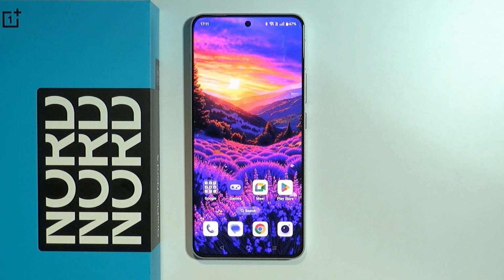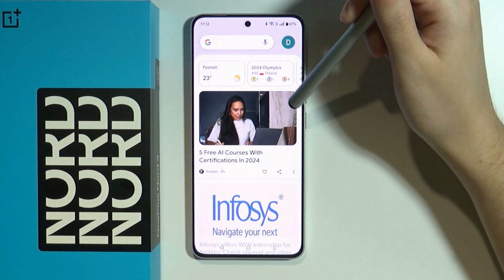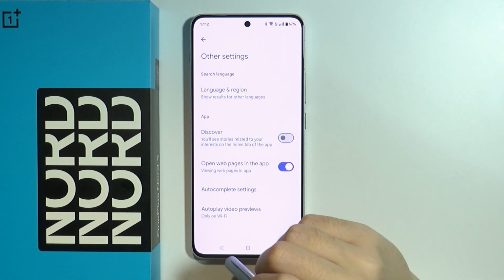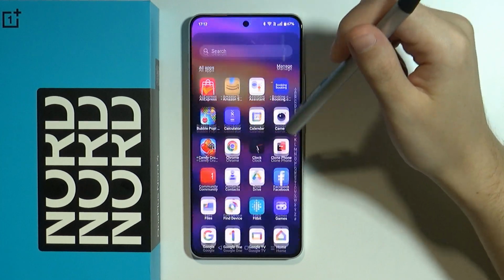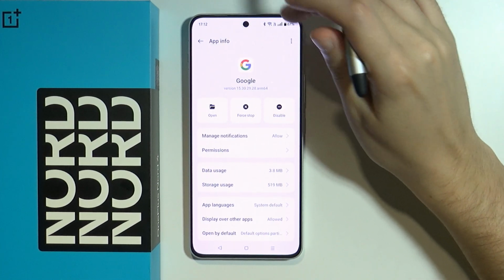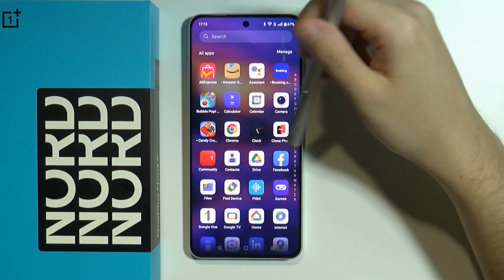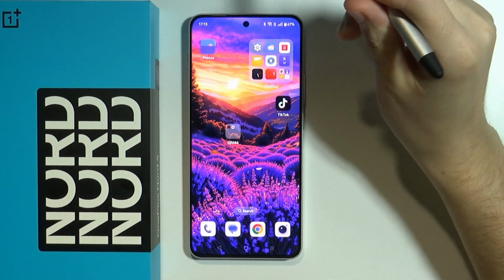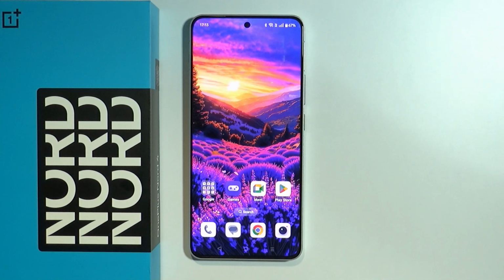OnePlus Nord 4 5G: How to Disable Google Discovery in Home Screen - Remove Google Feed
Want to disable Google Discovery on your OnePlus Nord 4 5G's home screen? This video shows you how to remove the Google Feed from your home screen with a few simple steps. Learn how to customize your home screen by turning off Google Discovery for a cleaner and more streamlined experience. Follow these instructions to remove the Google Feed and personalize your OnePlus Nord 4 5G.

How to disable Google Discovery OnePlus Nord 4 5G
Remove Google Feed from home screen OnePlus Nord 4 5G
Turn off Google Discovery OnePlus Nord 4 5G
Stop Google Feed OnePlus Nord 4 5G
Customize home screen OnePlus Nord 4 5G